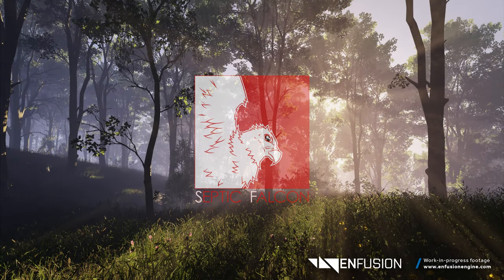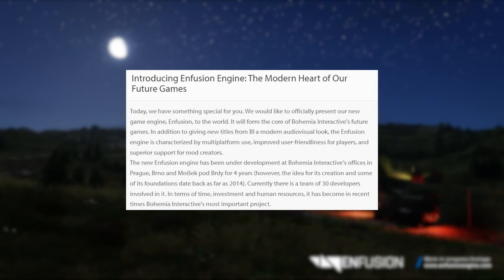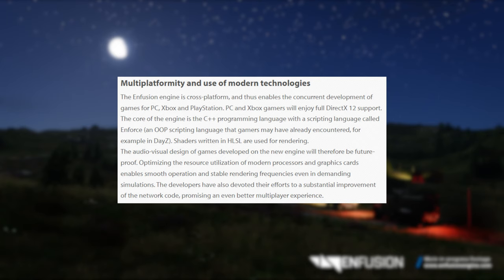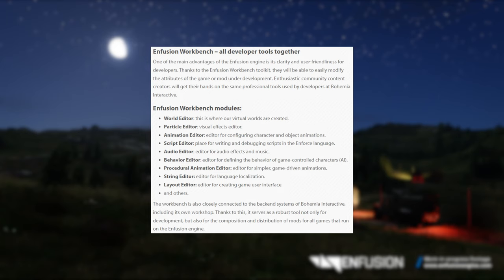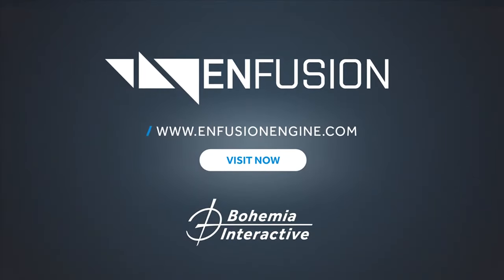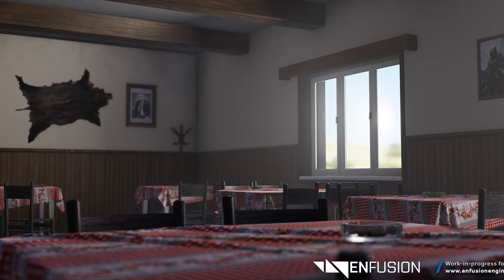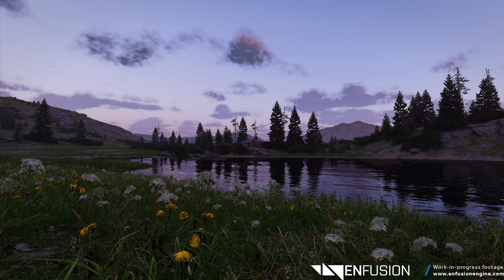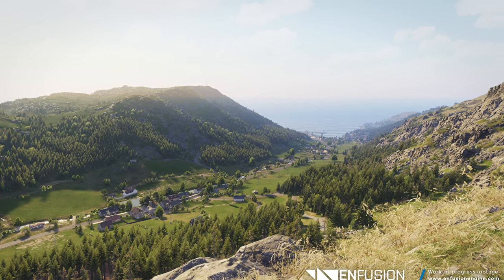Enfusion Engine + Tools Revealed! ~ The Future of Bohemia Interactive Games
Bohemia revealed the full Enfusion Engine in its latest Blog post.